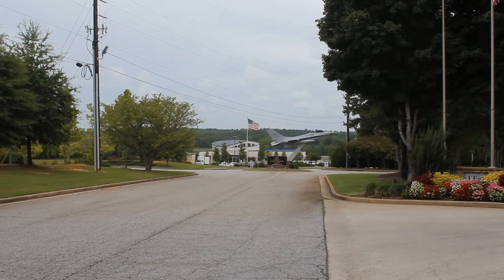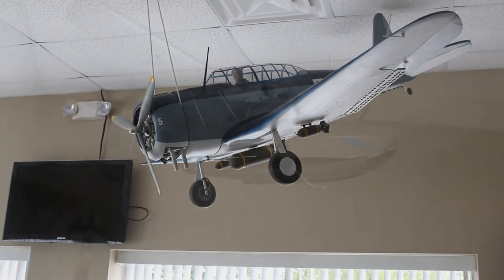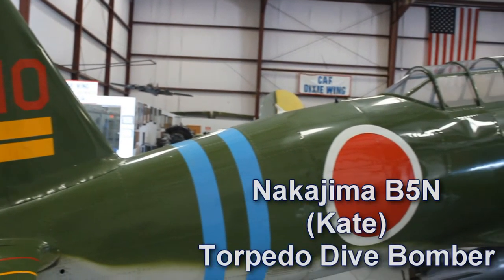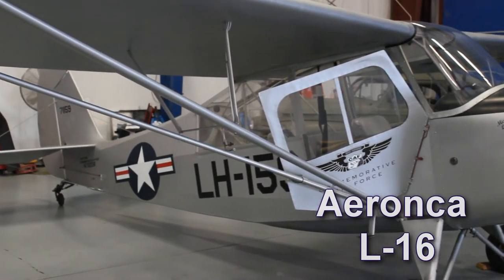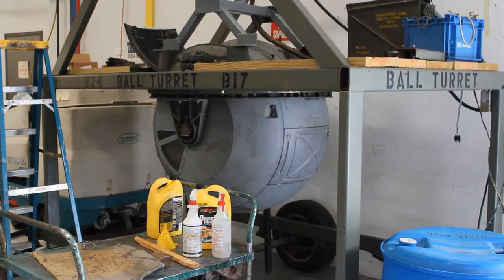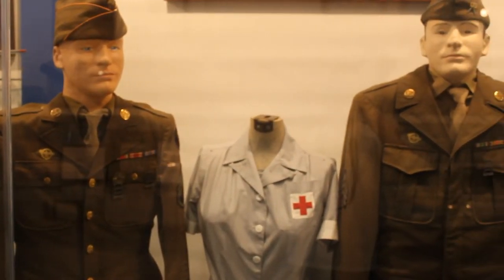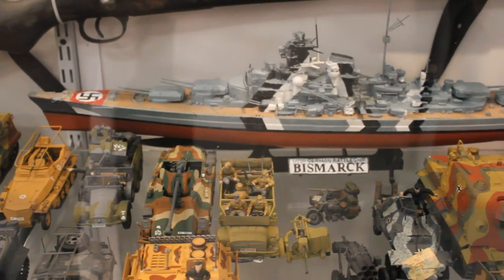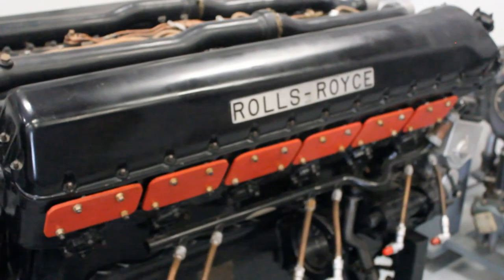Commemorative Air Force CAF Dixie Wing Peachtree City GA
The Commemorative Air Force was founded to acquire, restore and preserve in flying condition a complete collection of combat aircraft which were flown by all military services of the United States.

And selected aircraft of other nations, for the education and enjoyment of present and future generations of Americans.